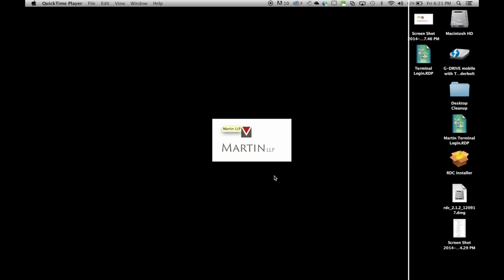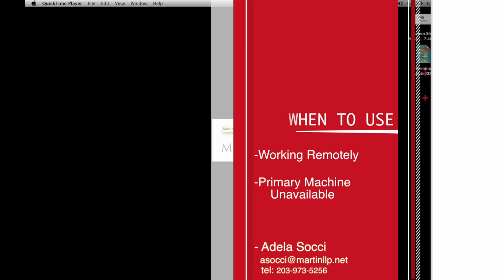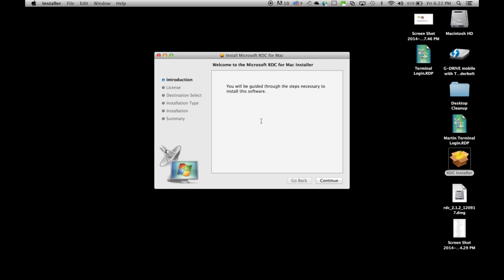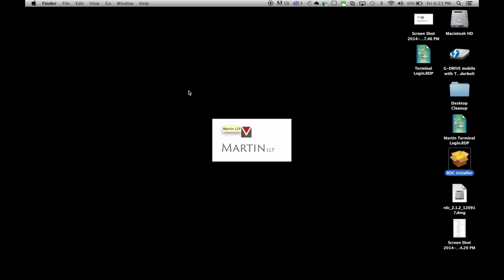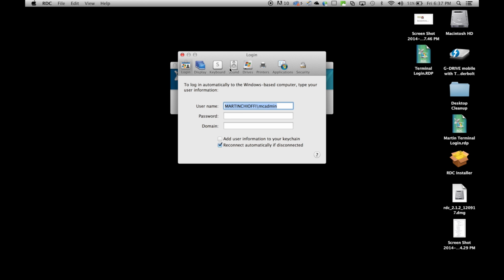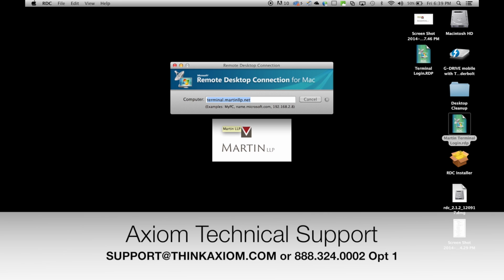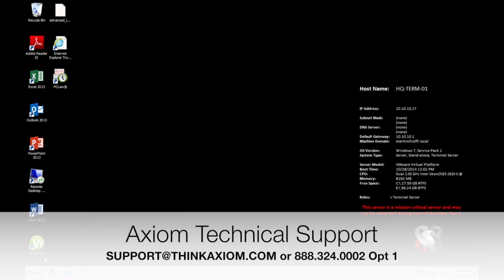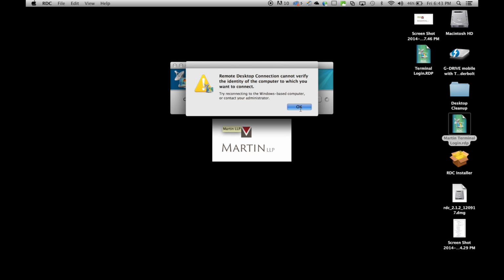Martin Terminal Server - Connecting On A Mac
A video Tutorial for connecting to the Martin, LLP terminal Server from a Mac Computer provided by Axiom Technology Group